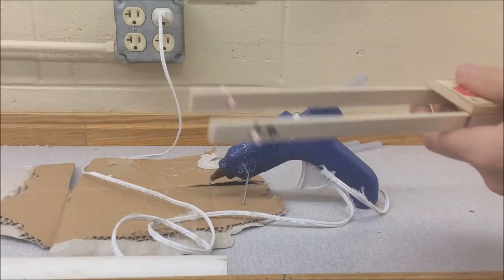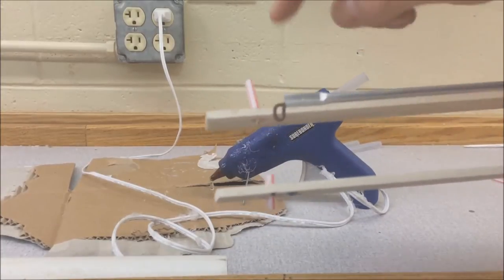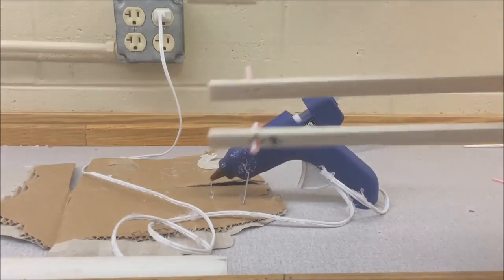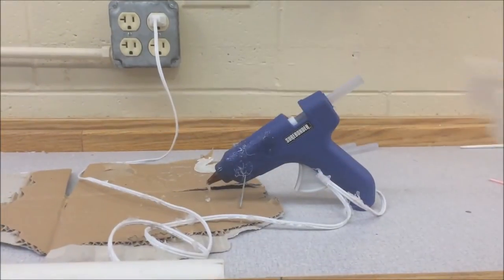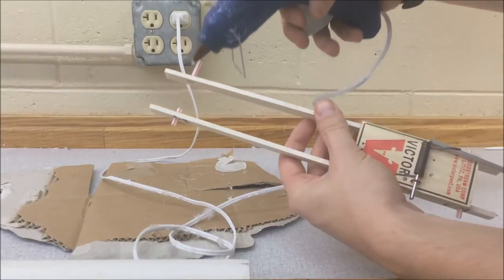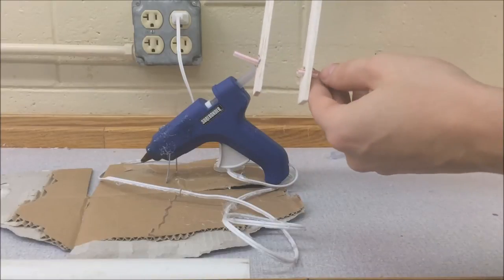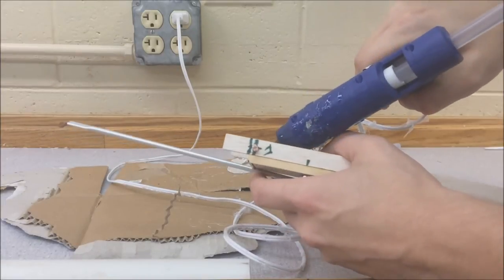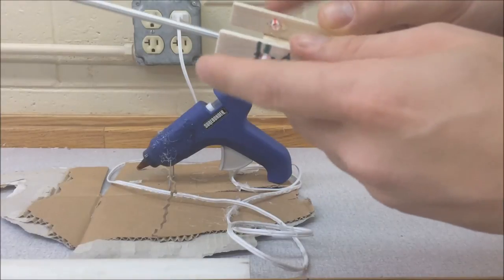11 MTC Cutting and Gluing Bearings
Whiteboxlearning.com Mouse Trap Car Rally Kit

Video 11, Cutting and Gluing Bearings